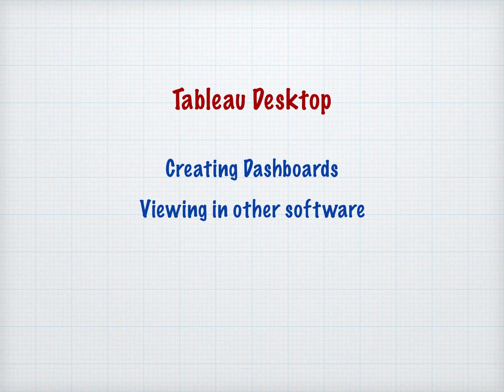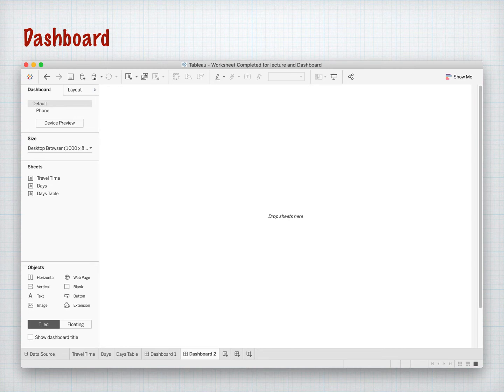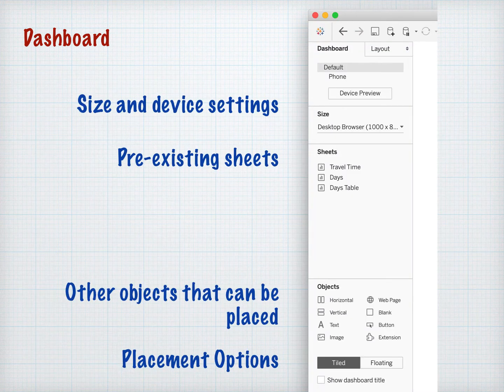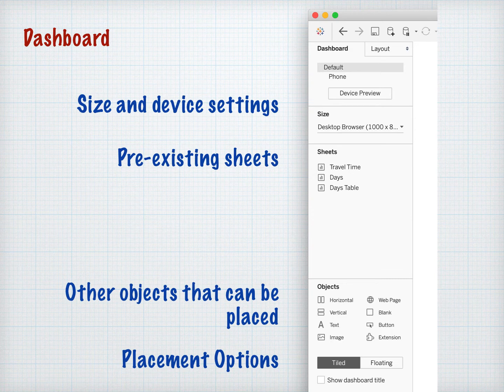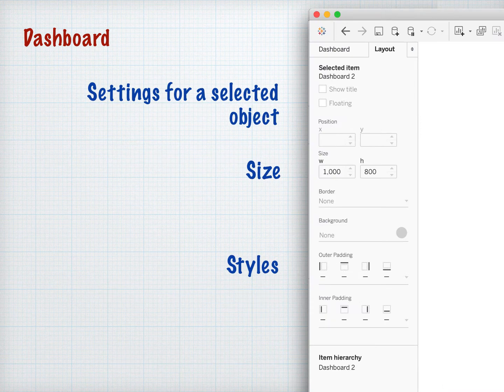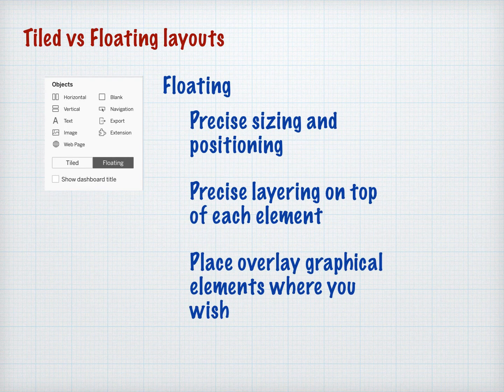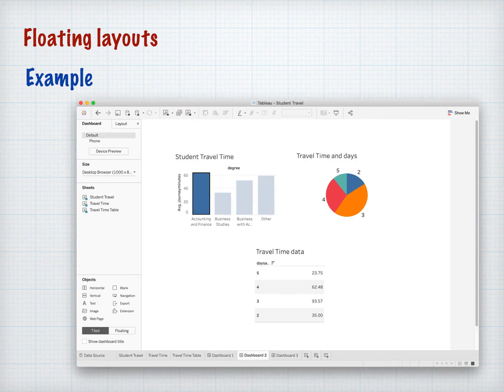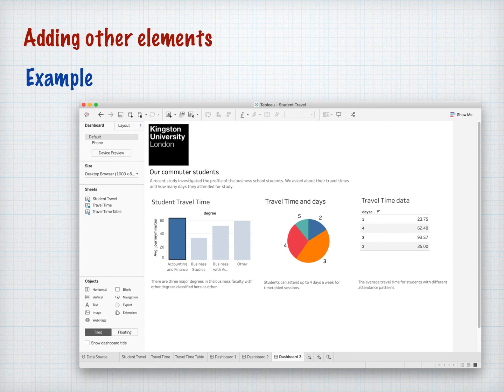Creating a Tableau Desktop Dashboard Pt4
Introduction to the interface for creating dashboards